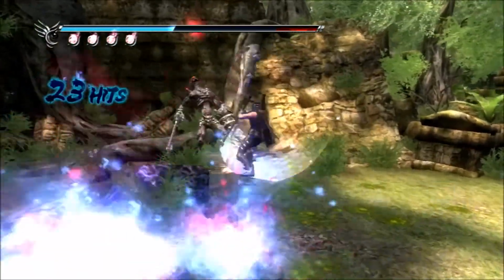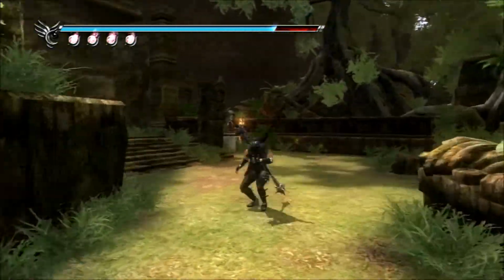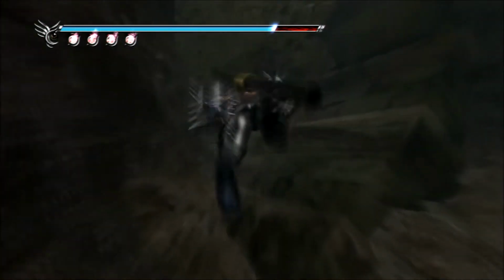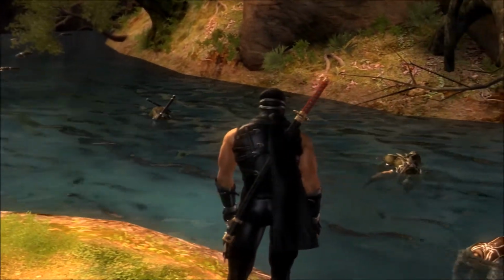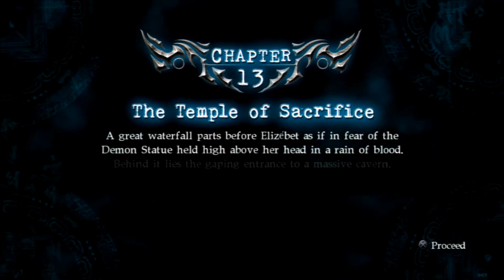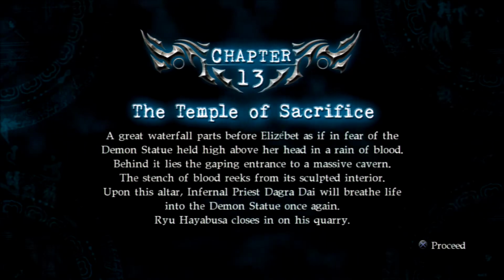Let's Play Ninja Gaiden Sigma 2 Part 26: Raining Blood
From a lacerated sky.